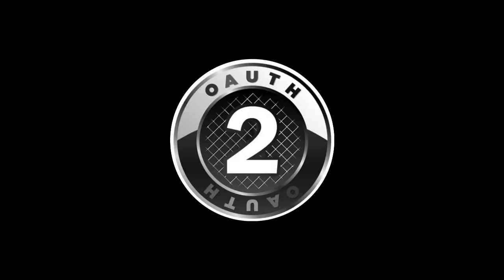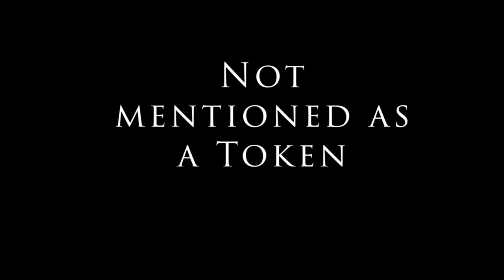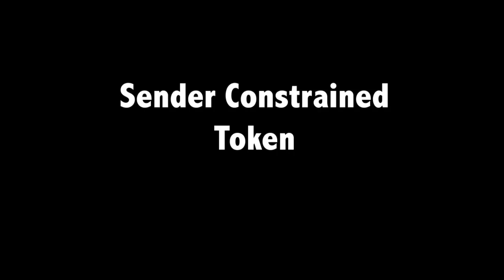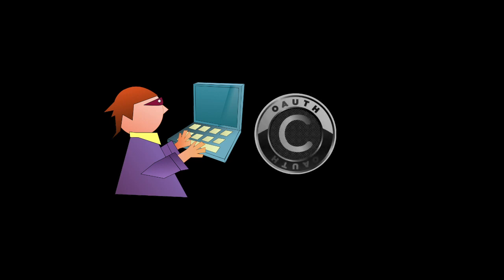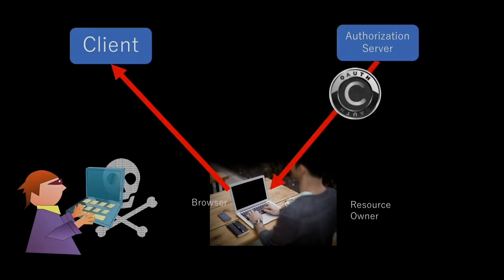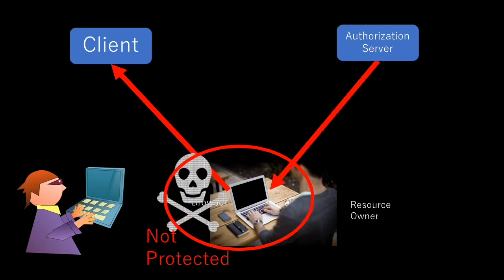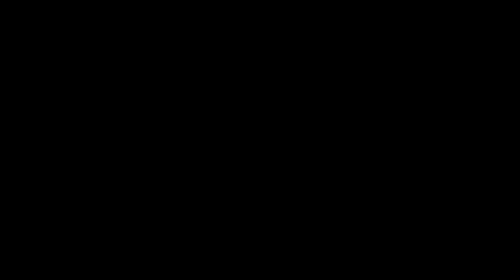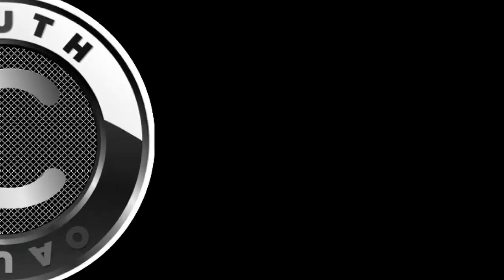Secret of Authorization Code - 2 min. OAuth #5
Episode #5 explains why we have the Authorization Code in OAuth 2.0.

Video Clips: Pixabay